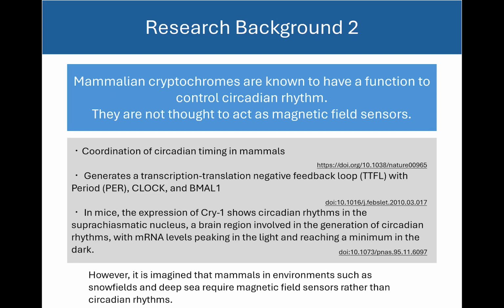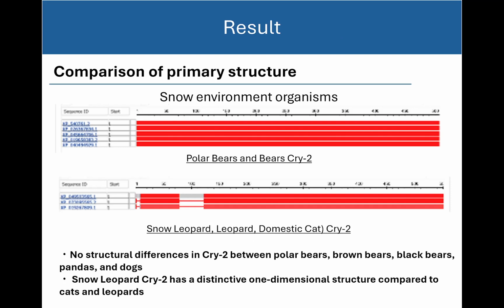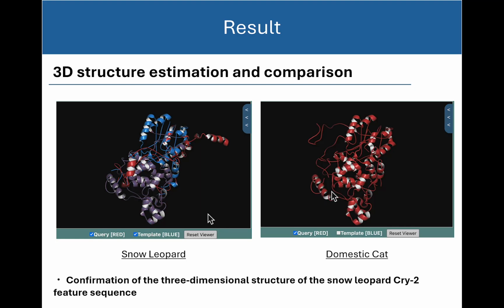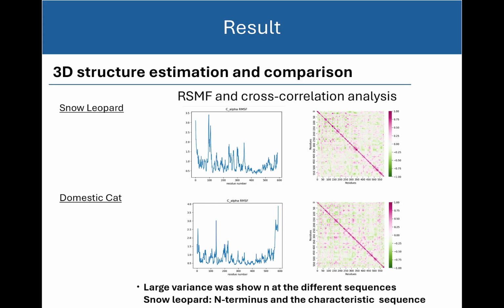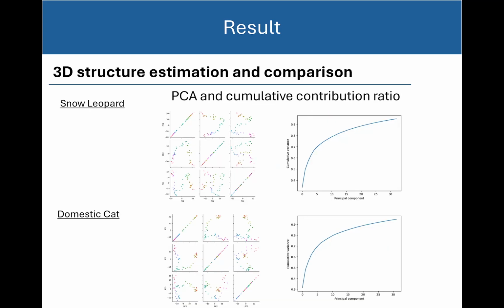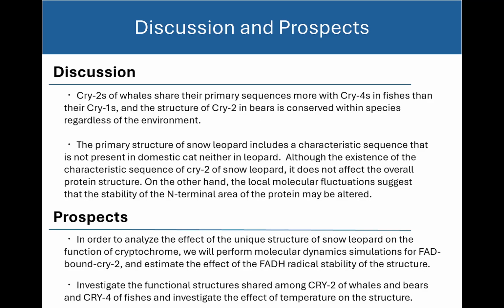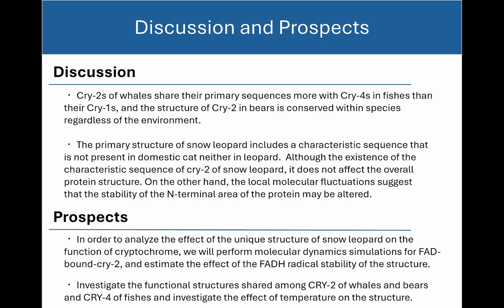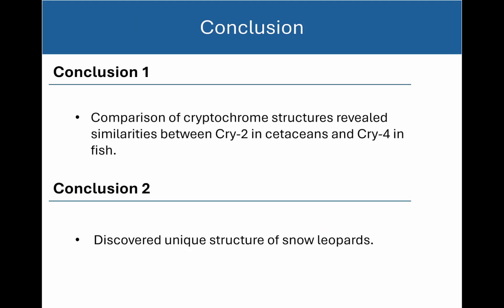Comparison of cryptochrome structures among the mammals in the... - Sora Endo - Poster - ISMB 2024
Comparison of cryptochrome structures among the mammals in the extreme environments - Sora Endo - Poster - ISMB 2024